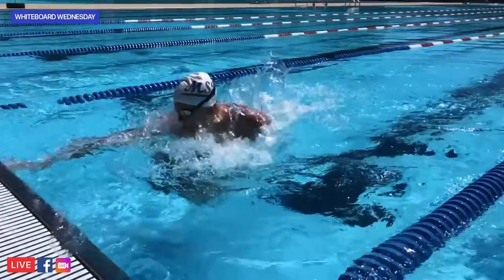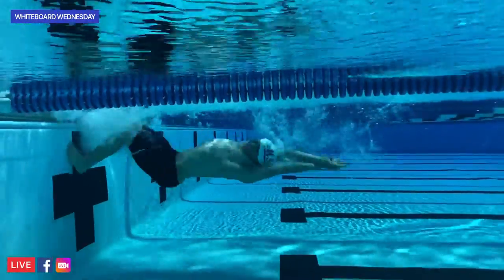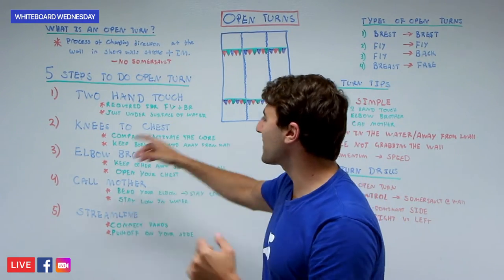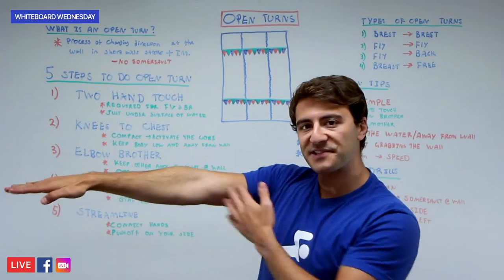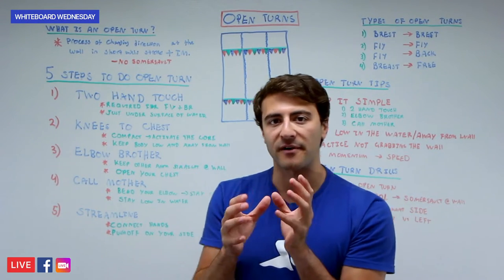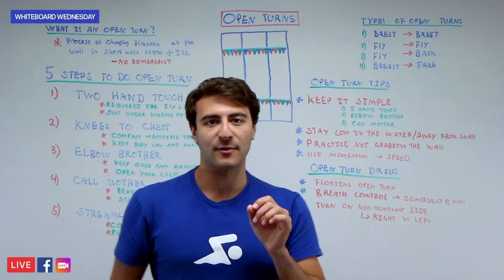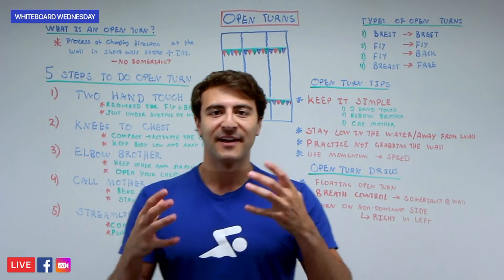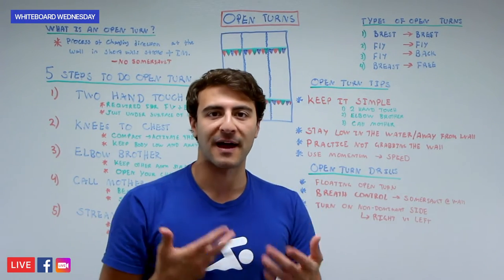How To Do A Breaststroke & Butterfly Turn | Whiteboard Wednesday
The open turn is an essential skill if you want to take your swimming to the next level! Although it's not required, you'll see most advanced lap swimmers do an open turn at the end of the pool when swimming Butterfly or Breaststroke.

Recommended Swim Gear

How To Do A Freestyle Flip Turn - 5 Step Guide

The Greatest Swimming Performance of All Time (Beijing 2008) | Whiteboard Wednesday

MySwimPro - The Number One Fitness Application for The Fastest Growing Sport In The World!

Since 2014, we have been on a mission to help swimmers of all levels live happier and healthier lives through swimming. Today, swimmers in more than 180 countries use MySwimPro’s award-winning mobile and wearable apps to access personalized swim workout plans, training plans, educational drills and videos, advanced analytics, and to log and track their progress. MySwimPro is accessible on iOS and Android smartphones and wearables, and is free to get started. It was awarded Apple Watch App of the Year and has been featured in Sports Illustrated among other international publications.

For more helpful tips and swimming guides, check out @MySwimPro on social media!